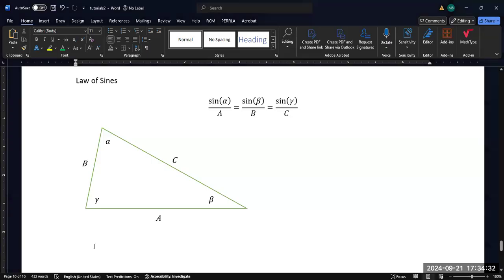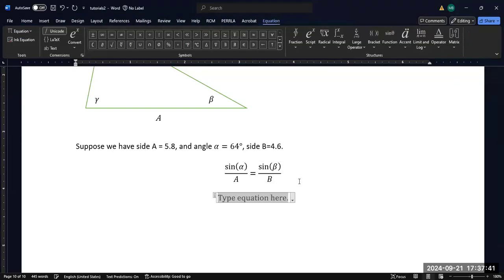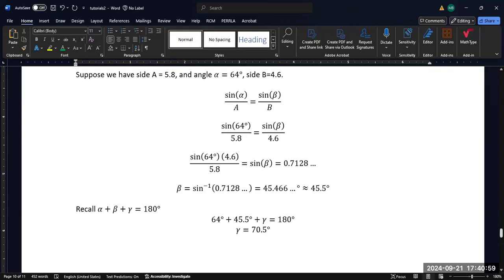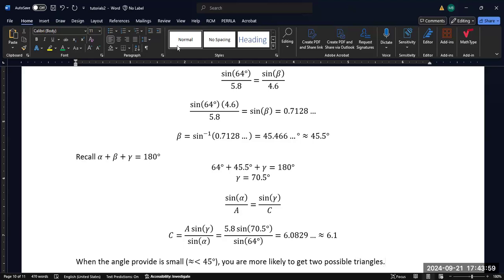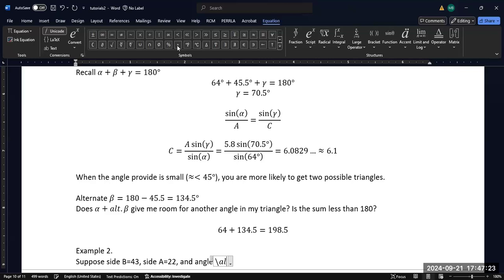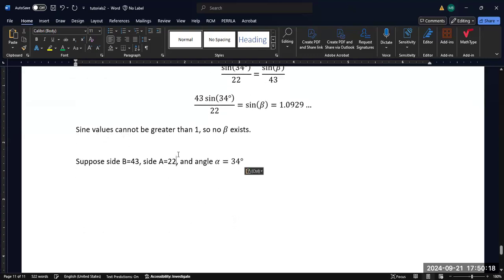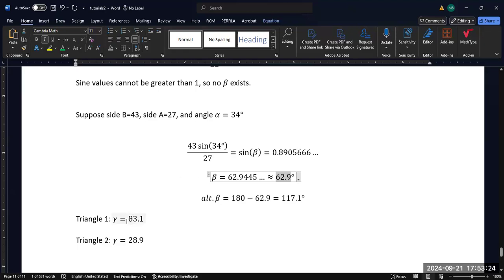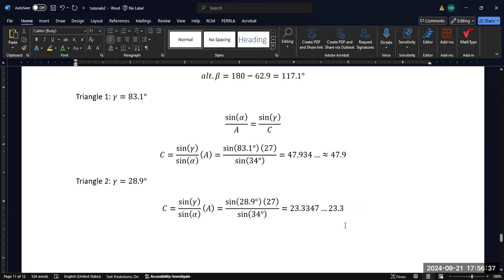Law of Sines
In this video, we walk through some examples of problems using the law of sines, including examples where there is only one solution, where there is no solution, and where there are two solutions.